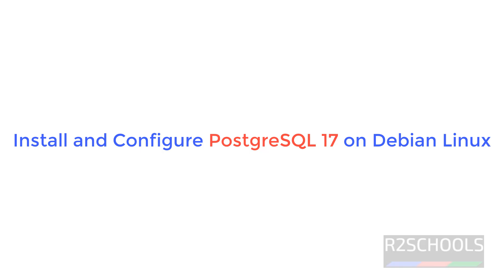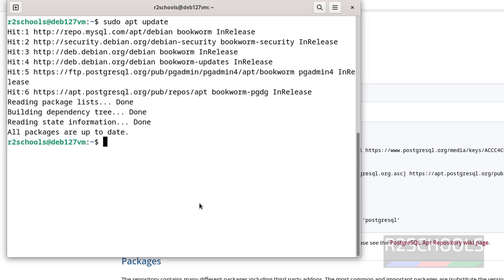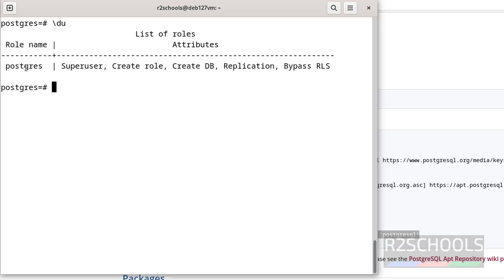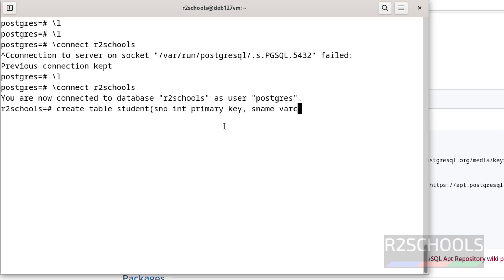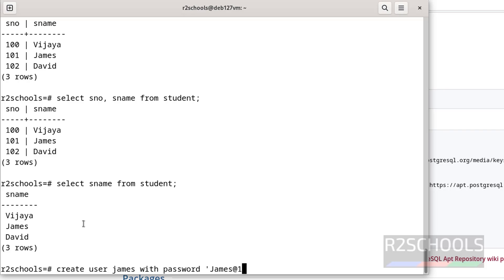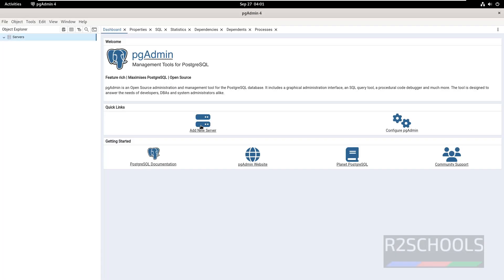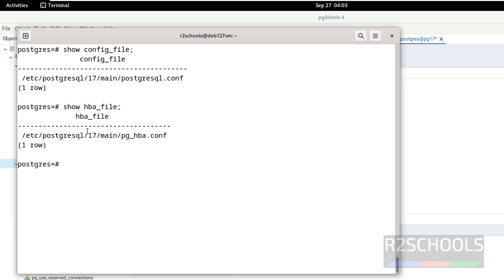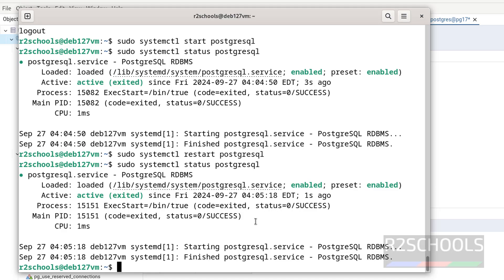How to install and configure PostgreSQL 17 on Debian 12\11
In this video, we have shown How to install and configure PostgreSQL 17 on Debian 12\11 complete step by step guide.

How to download install and configure PostgreSQL 17 on Debian Linux,
PostgreSQL 17 Installguide for Debian Linux,
PostgreSQL Tutorials,
Install PostgreSQL 17 and pgadmin 4 on Debian Linux,
Download PostgreSQL 17 for Debian Linux,
Download PostgreSQL 17 version,
DOwnload and install latest PostgreSQL 17,
PostgreSQL 17 Release date,
PostgreSQL lates tversion 17 installation,
PostgreSQL 17.1 Install on Debian 12,